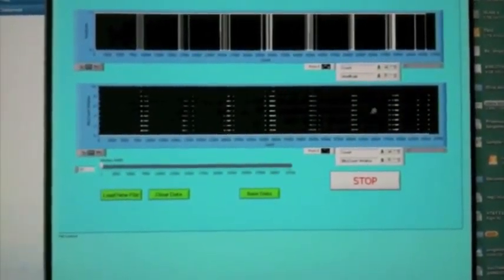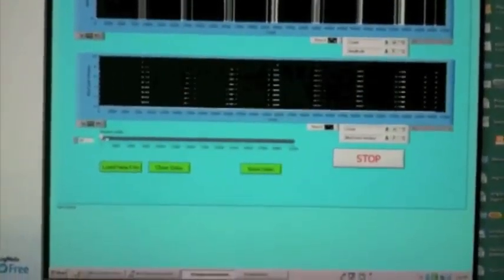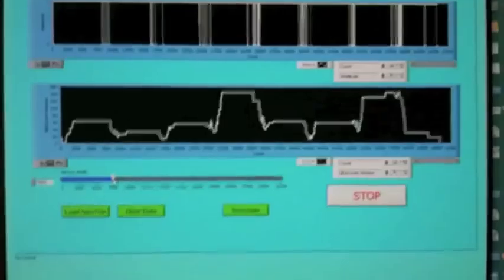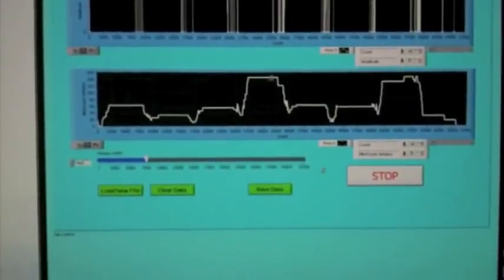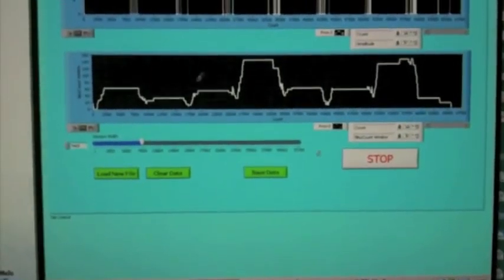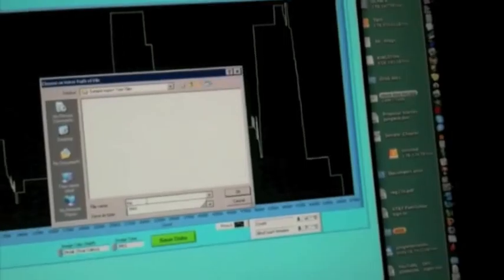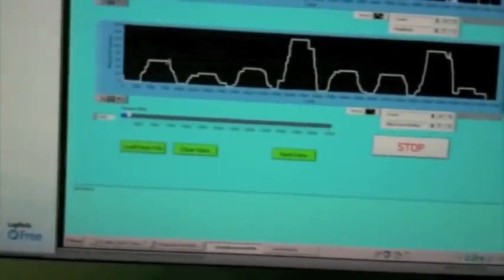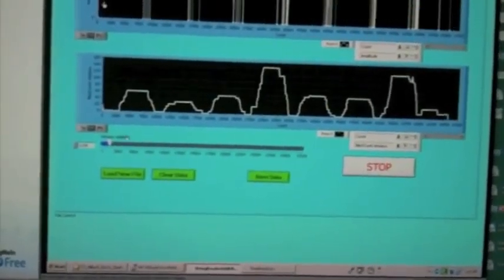20101002 UED FFT 1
Basic Operation of UED waveform analyzer.